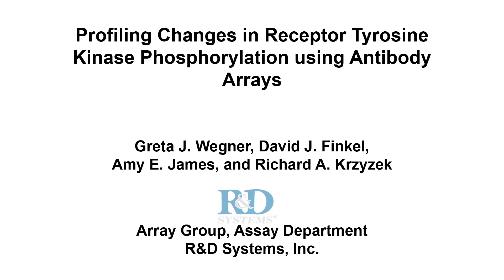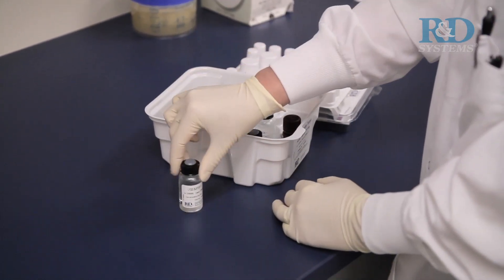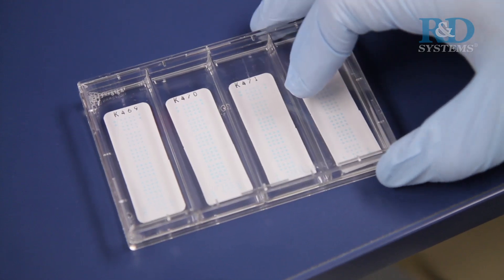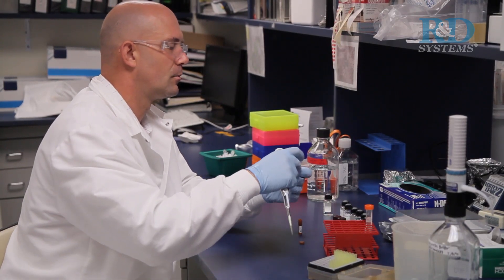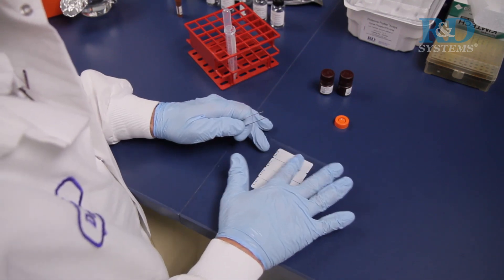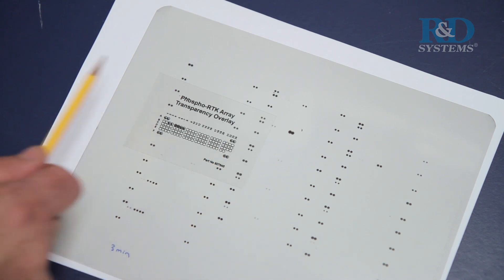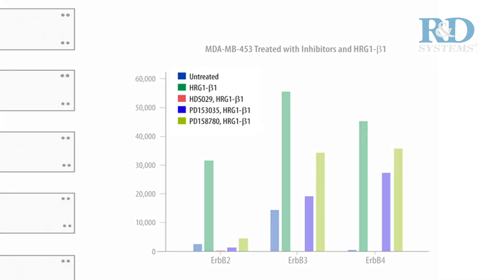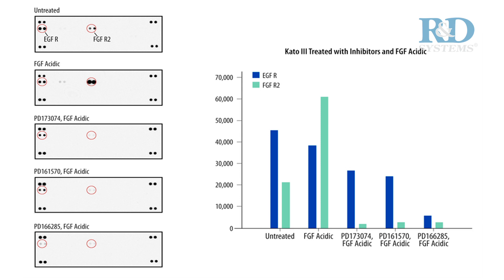Profiling Changes in Receptor Tyrosine Kinase Phosphorylation using Antibody Arrays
Watch this video protocol to learn how to measure the relative levels of phosphorylated kinases in a single sample of cell lysate.

Proteome profiler antibody arrays provide a simple yet accurate method for measuring the relative levels of phosphorylated kinases in a single sample of cell lysate. The advantages of using R&D Systems Proteome Profiler Antibody arrays is that no specialized equipment is needed, and you can measure 119 proteins in a single sample. Some arrays can be utilized with LI-COR® and FluorChem Systems.